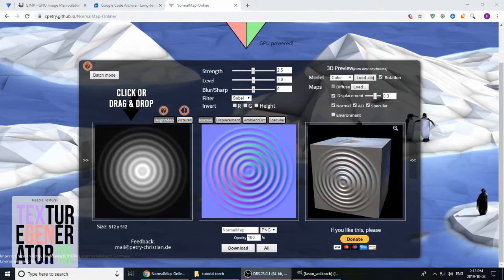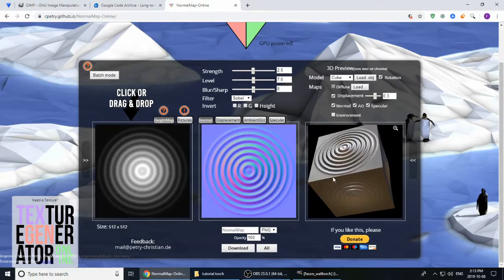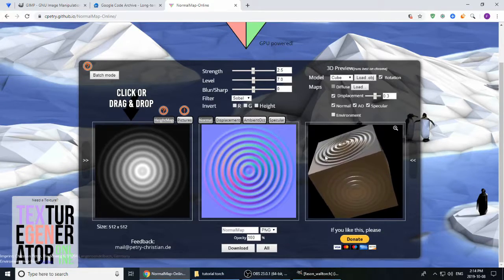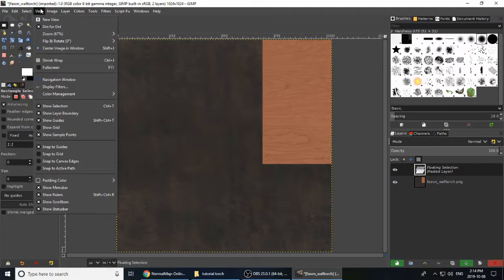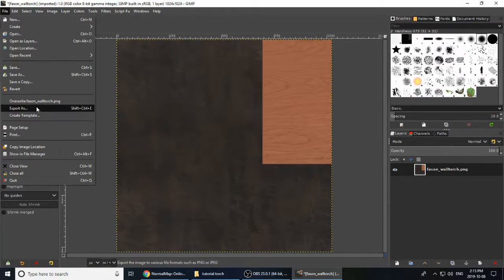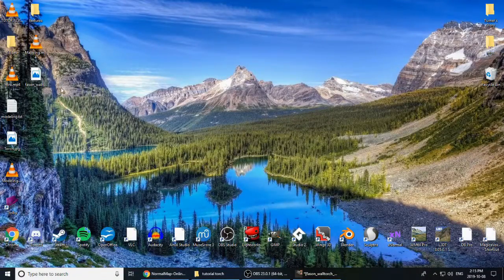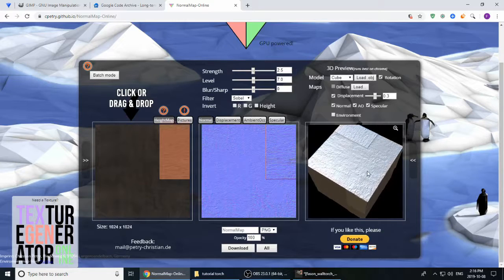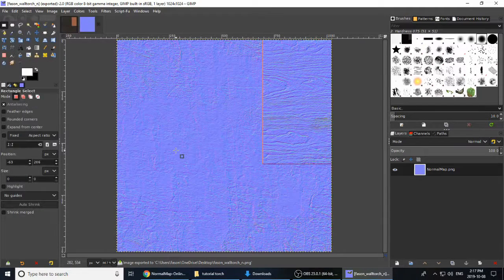Creating an Overgrowth Object From Scratch: Part 4 - Adding A Normal Map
This section (which probably should have been in the previous video but I forgot) focuses on taking the texture for the torch and generating a normal map for it. The link to the website I use is here: